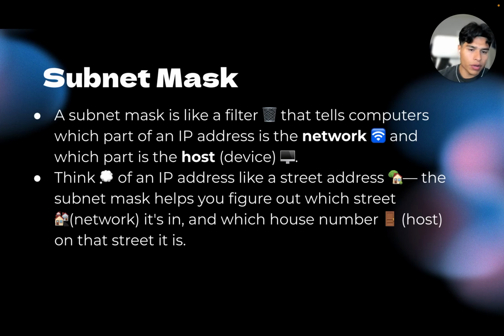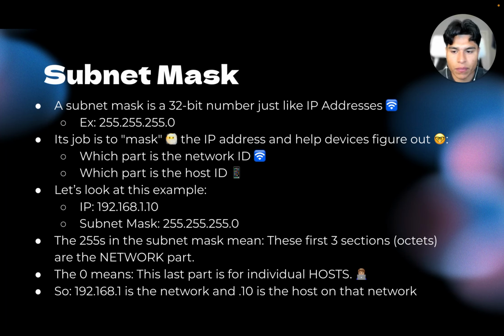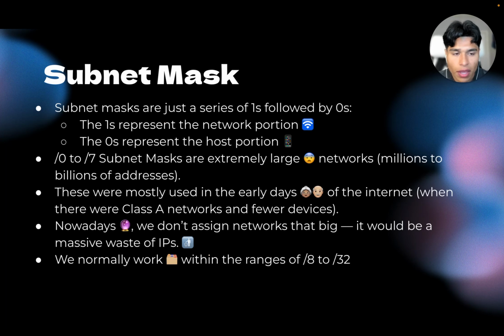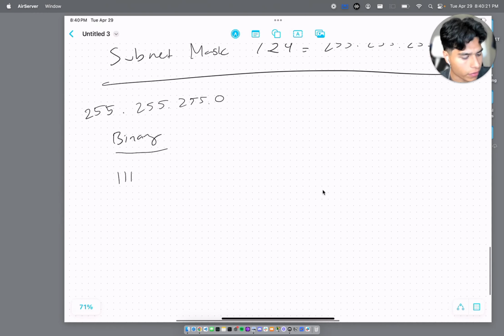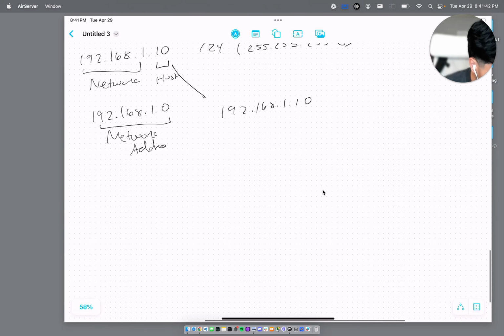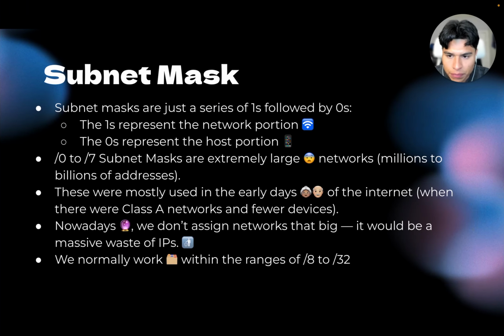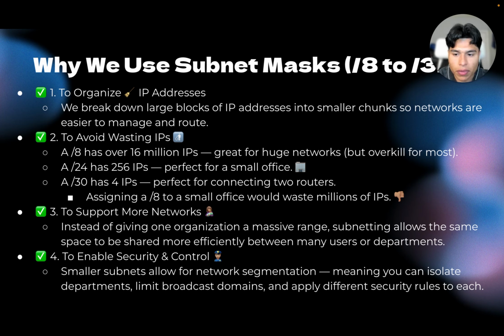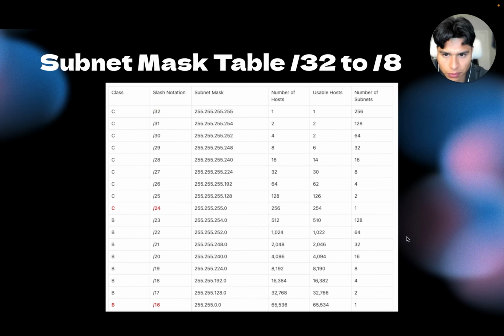Subnet Mask Explained – What It Does and Why It Matters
I explain what a subnet mask is, how it works, and why it’s such an important part of subnetting.

We’ll go over how subnet masks help separate networks, how they relate to IP addresses, and what that /24 or 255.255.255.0 actually means.

If subnet masks have ever confused you, don’t worry — I break it down in a clear, simple way so it finally clicks. No fluff, just the essentials to help you move forward with confidence in the subnetting series.